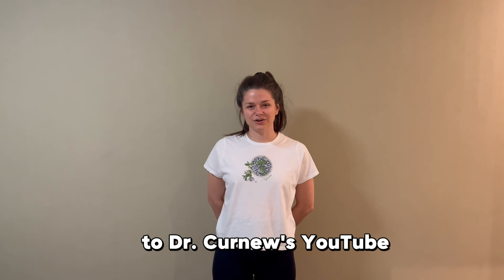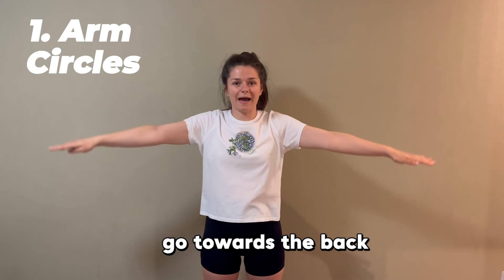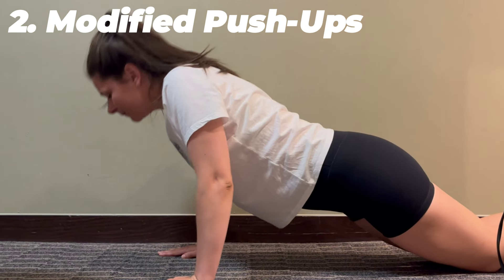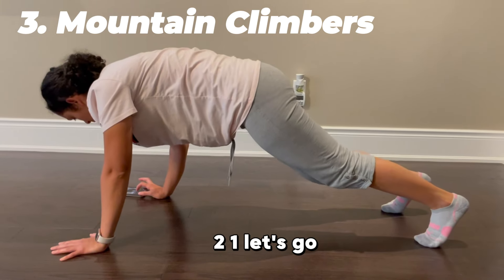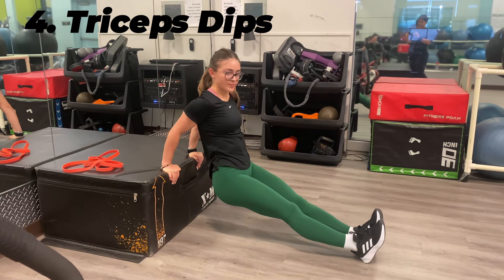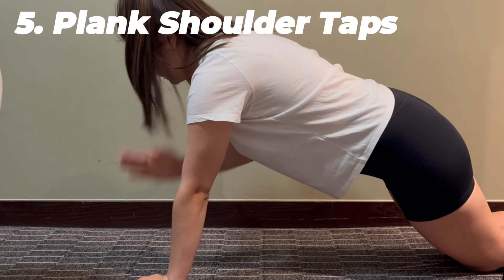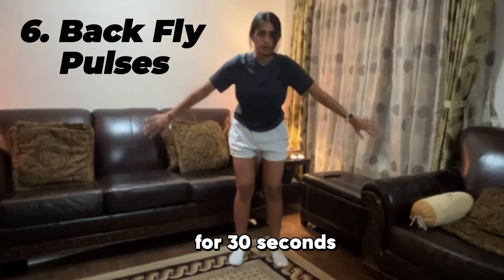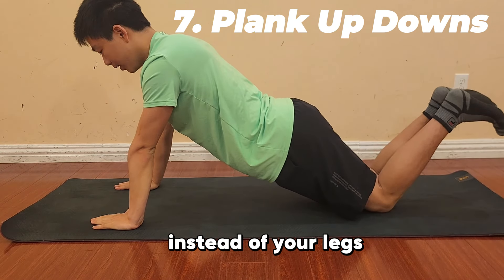At-Home Arm Strengthening Exercises | Dr. Curnew MD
In this video, our exercise club shows us a series of at-home arm strengthening exercises. We have also added some cardio for a more complete workout!

Time Stamps:
00:00 Intro
00:05 Arm Circles
01:26 Modified Push-Ups
02:40 Mountain Climbers
03:54 Triceps Dips
04:32 Plank Shoulder Taps
05:49 Back Fly Pulses
06:56 Plank Up Downs